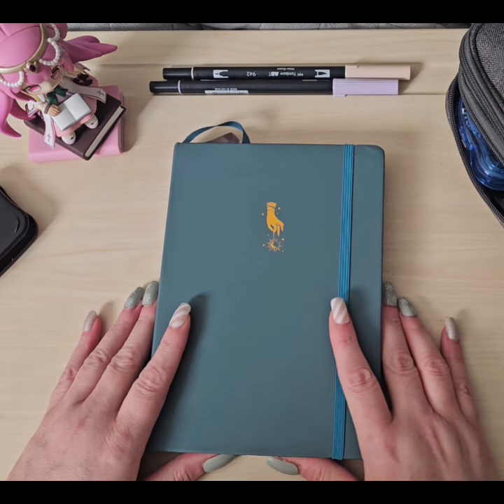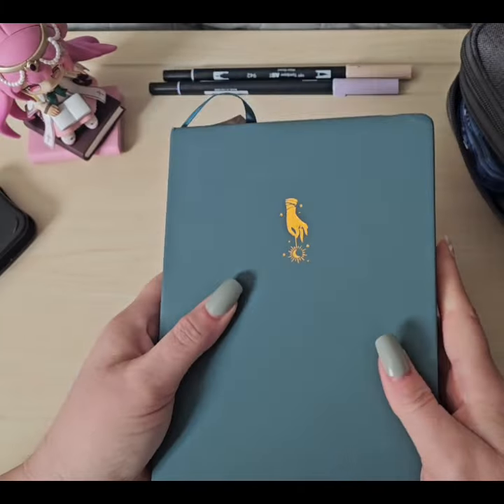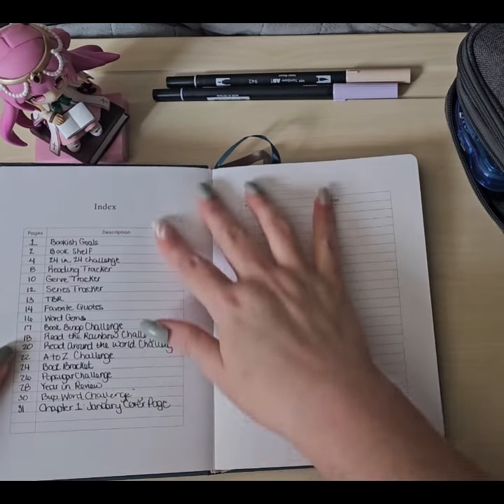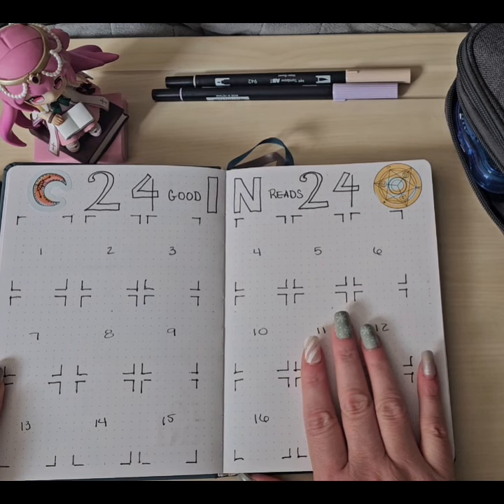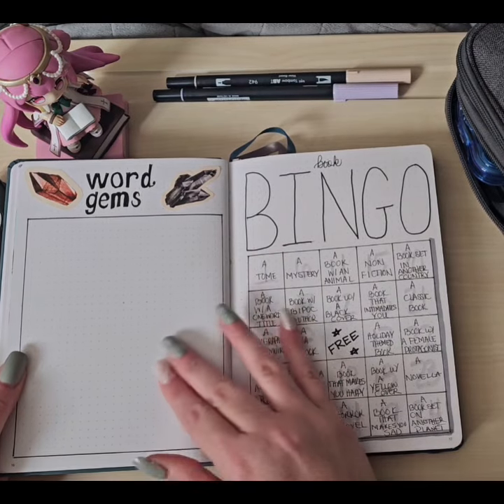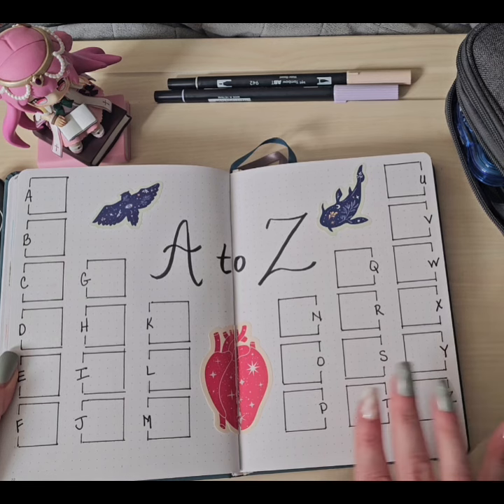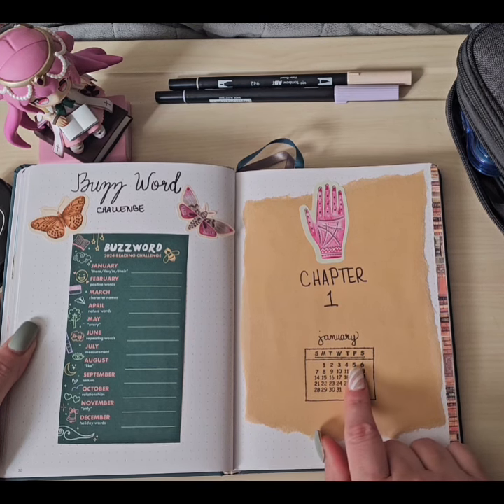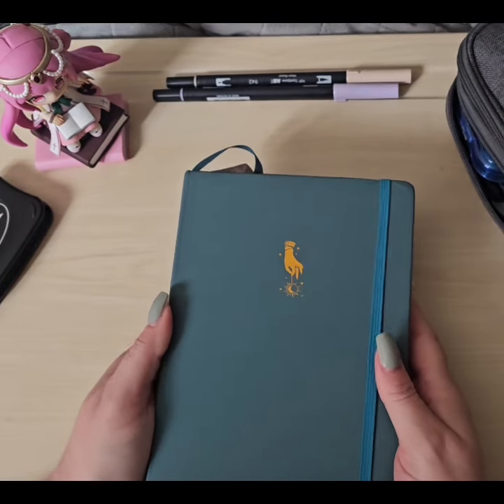2024 Reading Journal Setup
A set up of my trackers and challenges for 2014